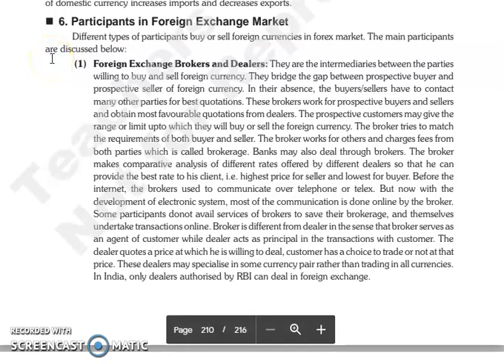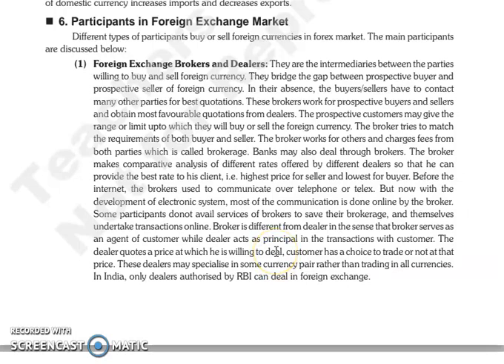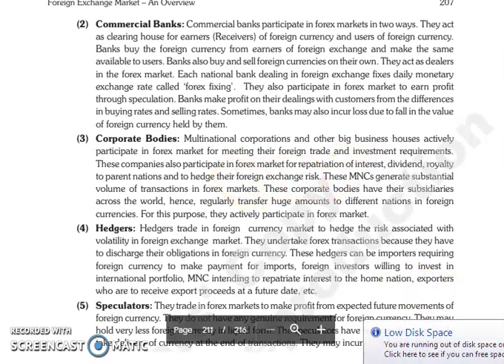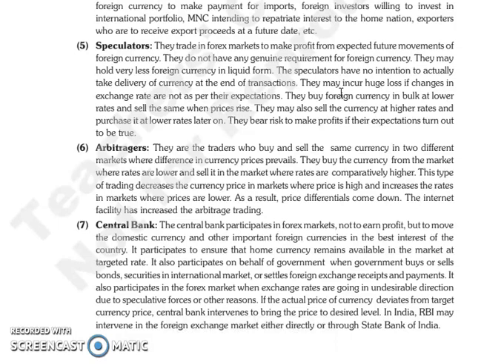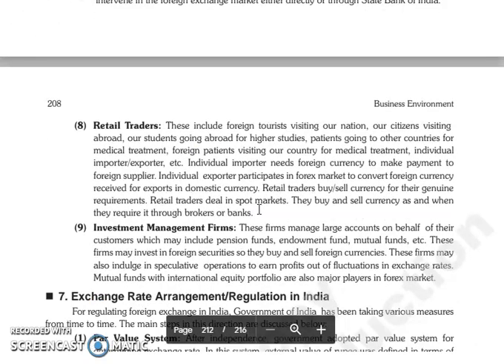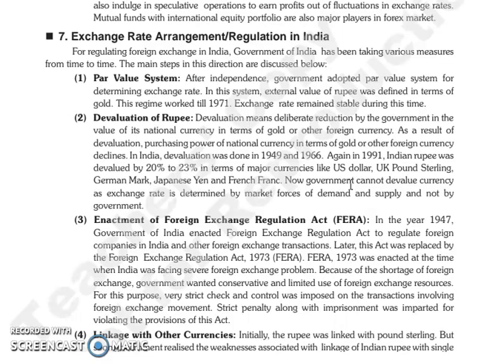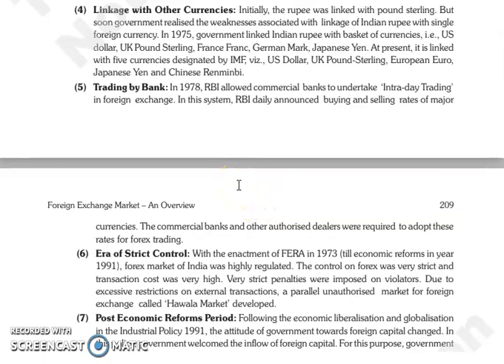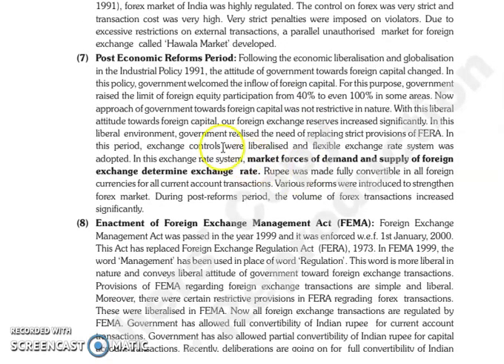BE, CHAPTER 16, LECTURE 4.